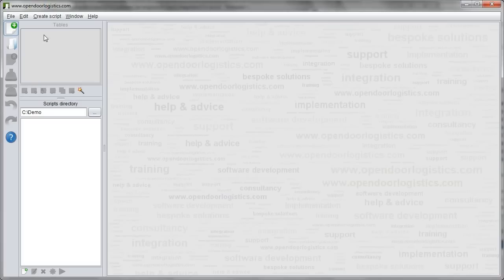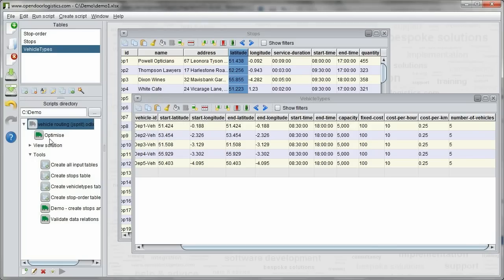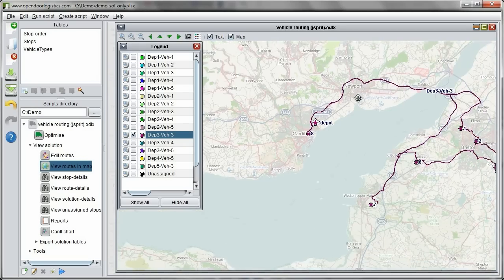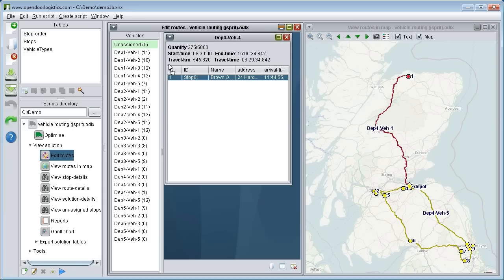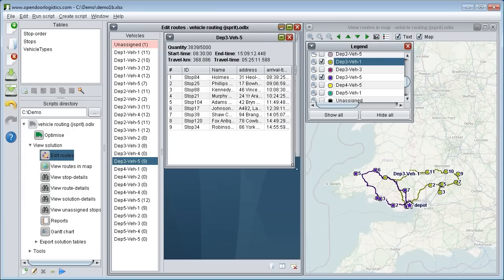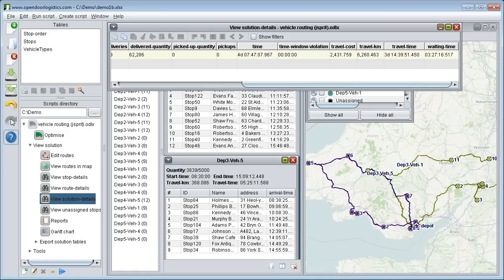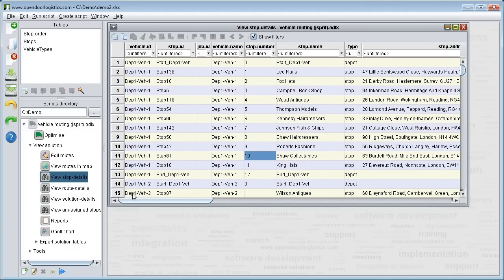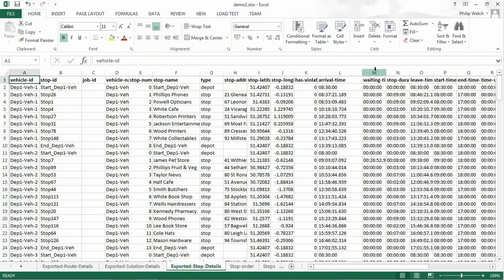Open source vehicle route planning & scheduling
Vehicle routing systems help transport managers plan and optimise their daily vehicle routes, enabling them to reduce both fuel costs and fleet size. ODL Studio uses the excellent jsprit vehicle routing library to provide the world's first open-source, free standalone vehicle routing system.

Using ODL Studio with jsprit, you can:

- Automatically schedule an efficient set of vehicle routes to serve delivery points.
- Model routes using real road networks, provided by the Graphhopper project.
- Edit vehicle routes and see how your changes effect the route shape and key statistics.
- View tabular breakdowns of key statistics - e.g. total mileage and drivetime.
- View the routes in an interactive map.
- Analyse time usage using a Gantt chart control.
- Generate detailed reports and export them to pdf or other formats.